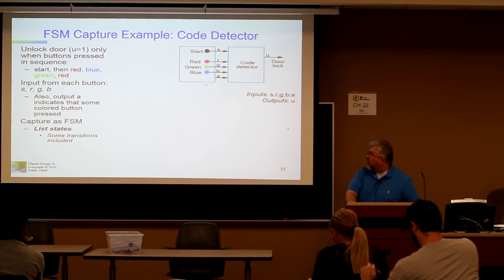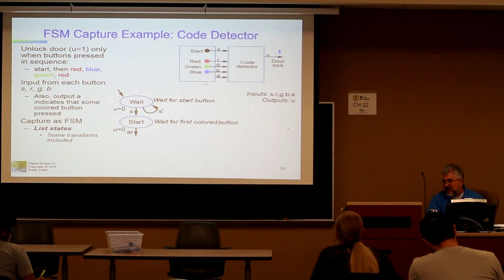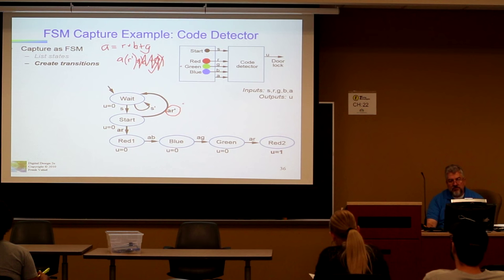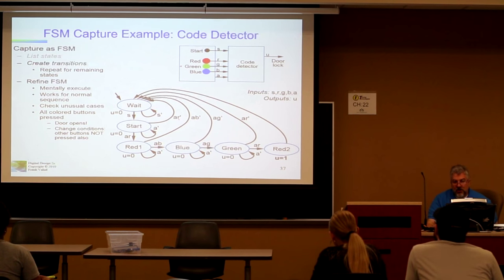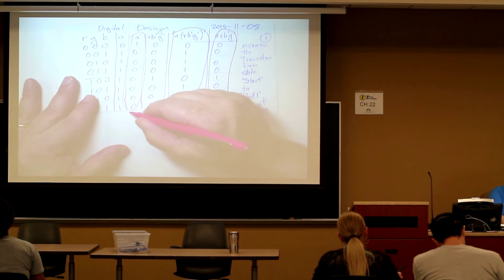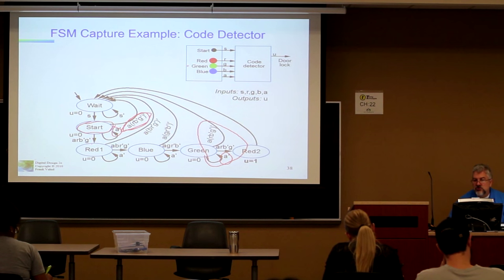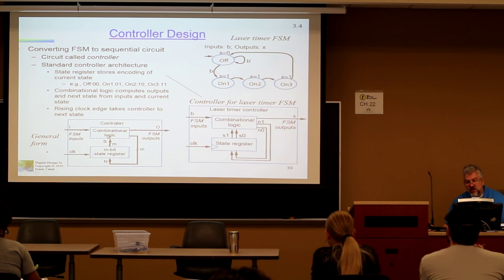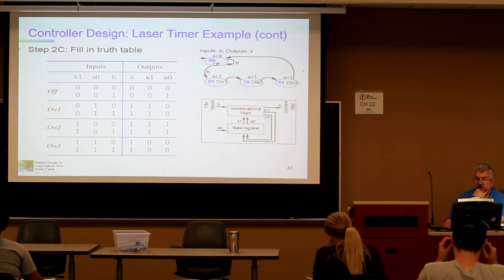Digital Design: Finite State Machine – Design Examples 1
This is a lecture on Digital Design– specifically Finite State Machine design.  Examples are given on how to develop finite state machine designs of digital circuits.  Lecture by James M. Conrad at the University of North Carolina at Charlotte.   The PowerPoint slides are in support of the book “Digital Design with RTL Design, VHDL, and Verilog” by Frank Vahid.  for more information on the Digital Design Course.